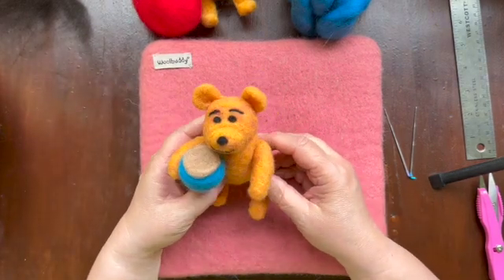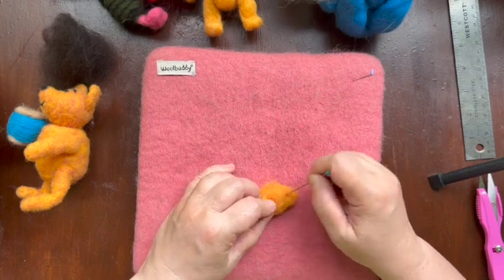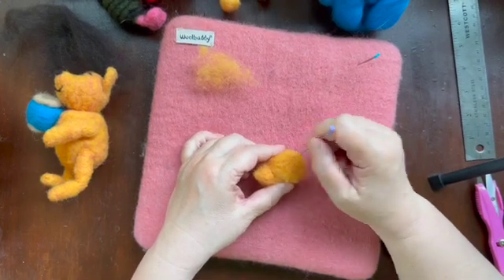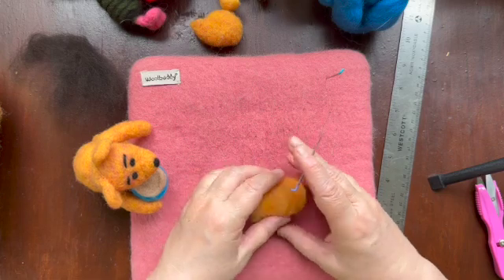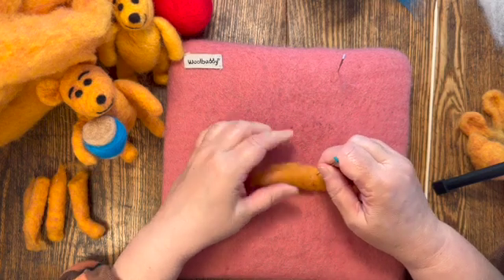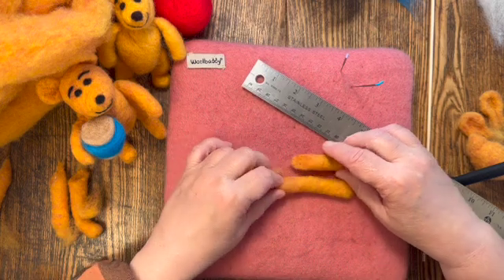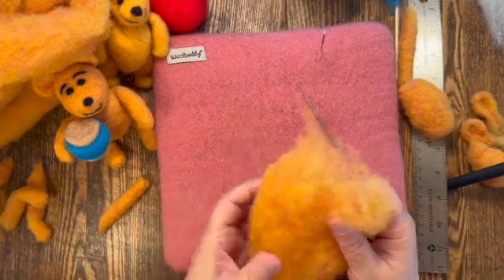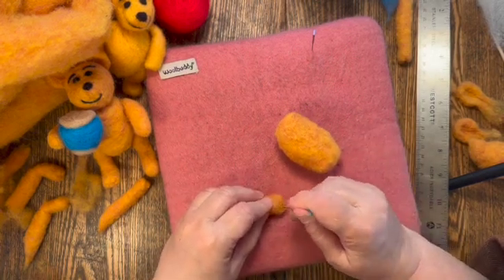Make Pooh Bear with Feltalala Part 1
Make Pooh Bear, as illustrated by EH Shepard in AA Milne's original text, with @Feltalala - Part 1.  In which we make his head, body, arms and legs. You make beautiful things! See Feltalala.com for our kit and supplies.